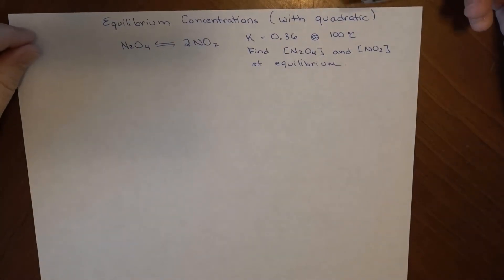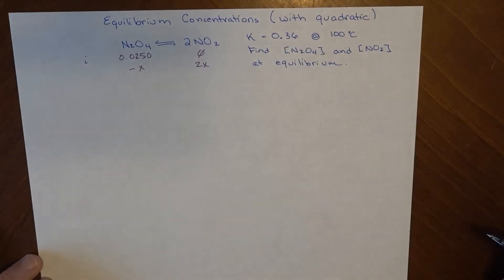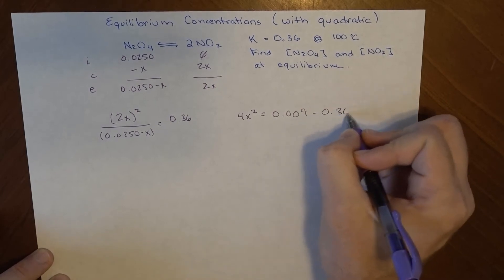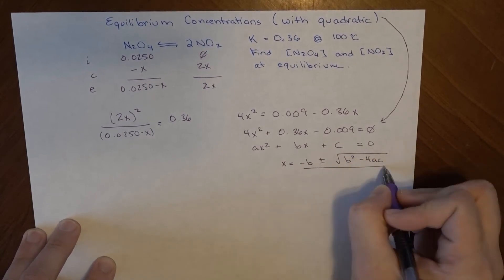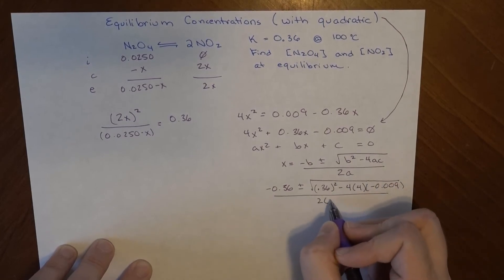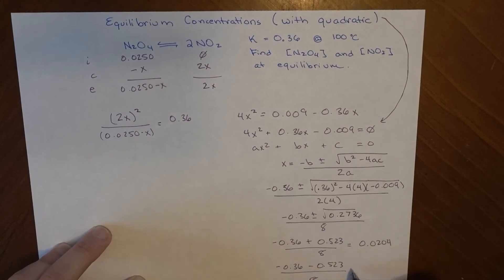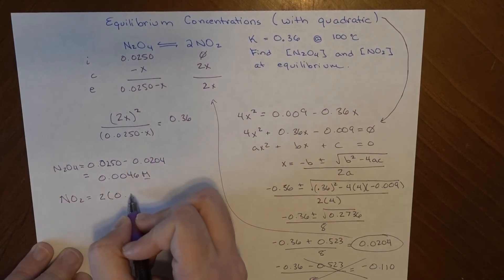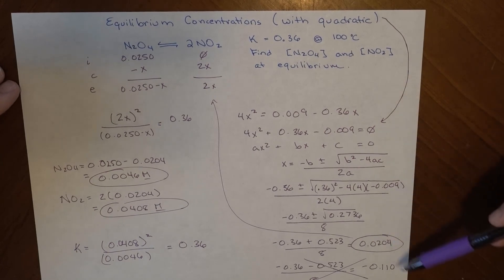Equilibrium Concentrations - With Quadratic Formula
How to solve for equilibrium concentrations using the quadratic formula.